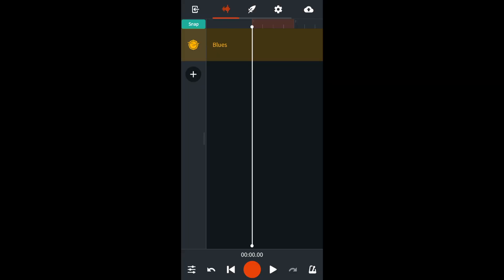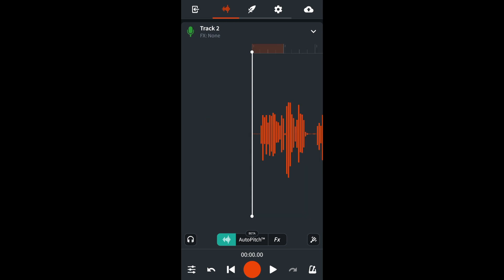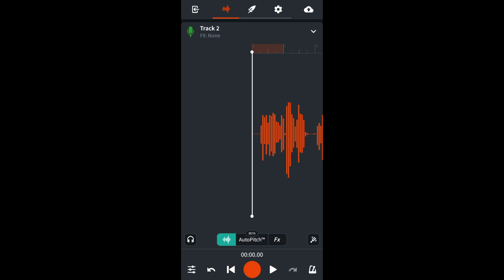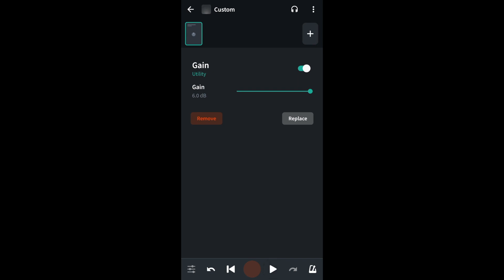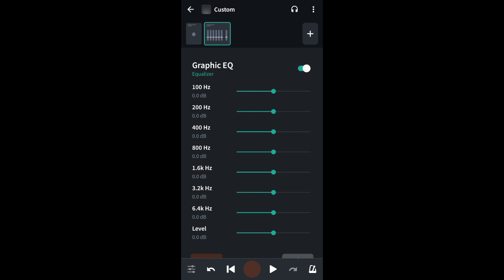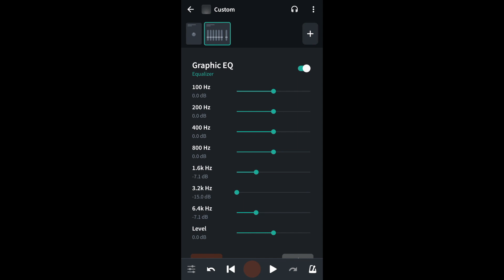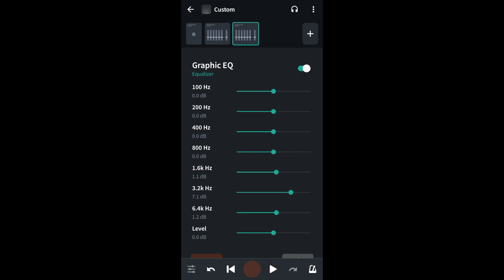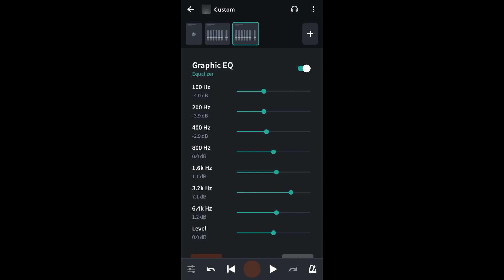How to make any microphone sound more professional in Bandlab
Here's a (not so!) secret studio trick to make any microphone sound more professional in Bandlab.

This trick will actually work in almost any multi track recorder software that has EQ fx.